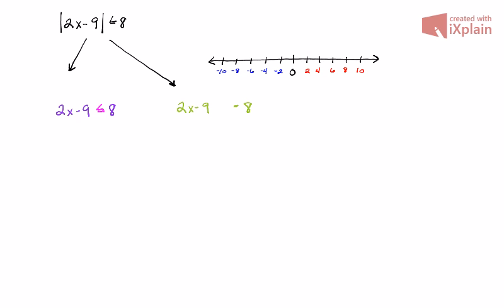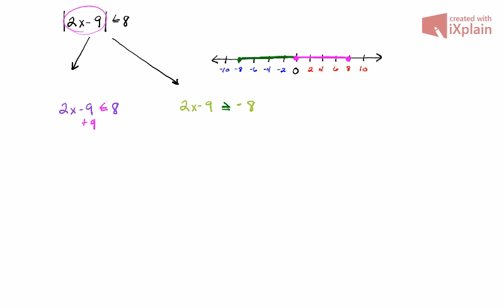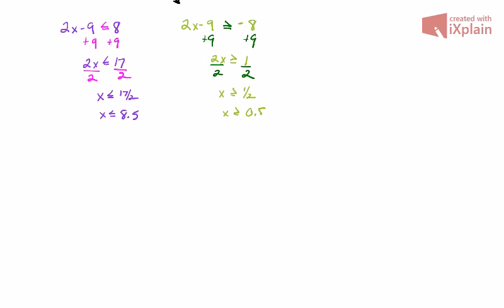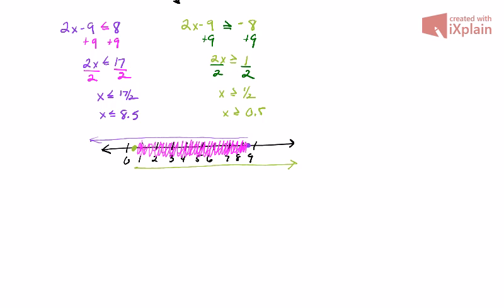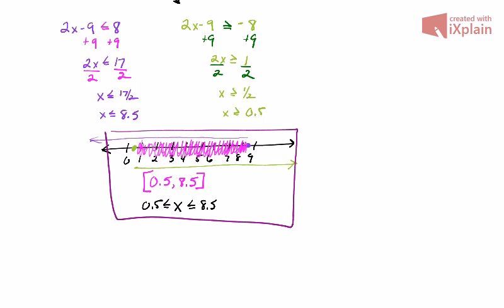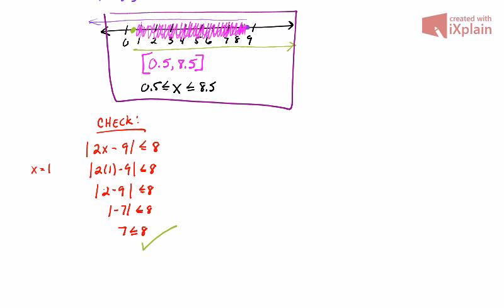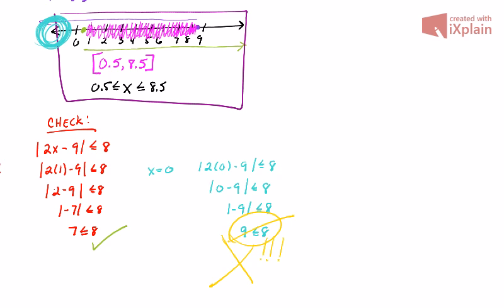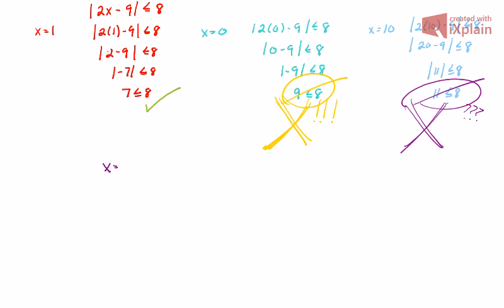MATH 141 - 2.5 - Absolute Value - Inequalities